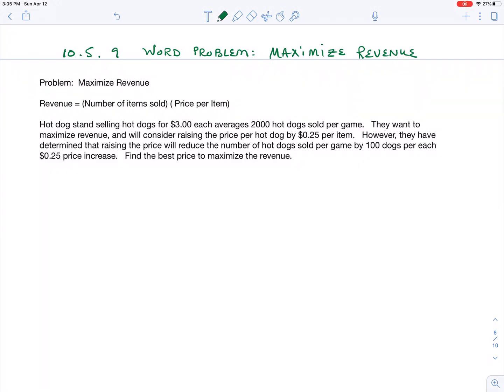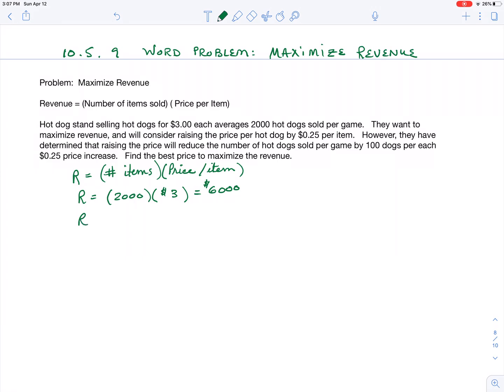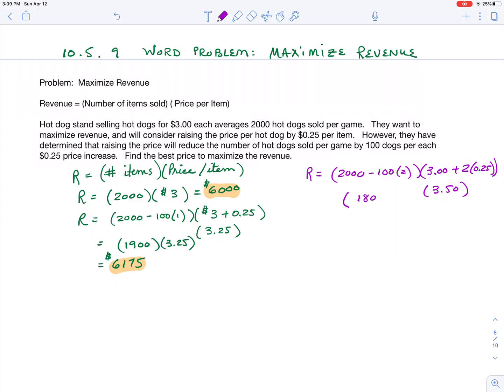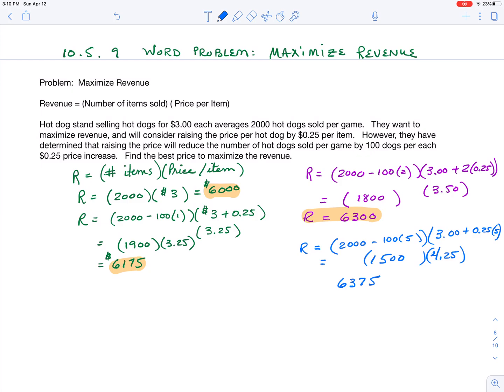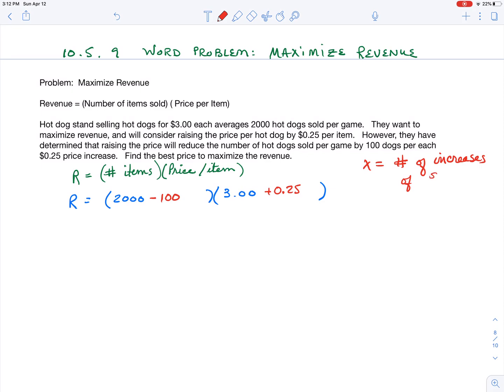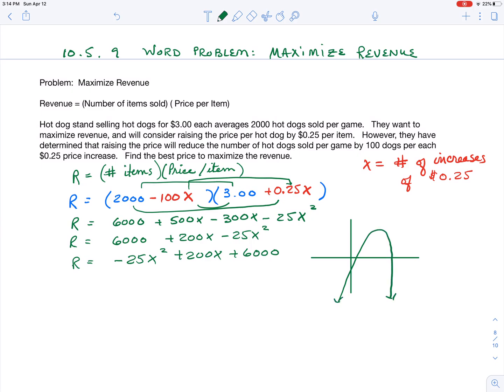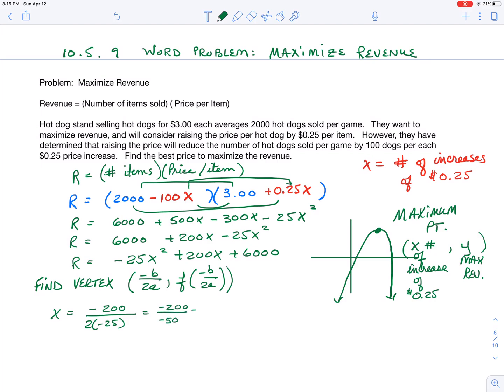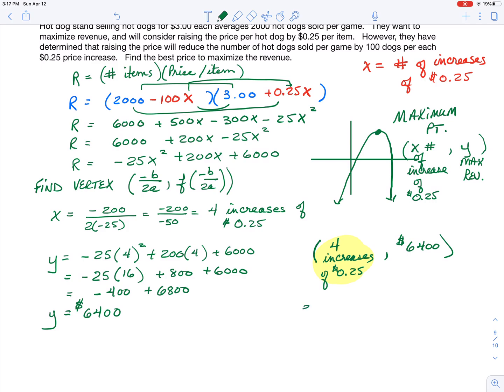10.5.9 Word Problem Maximize Revenue